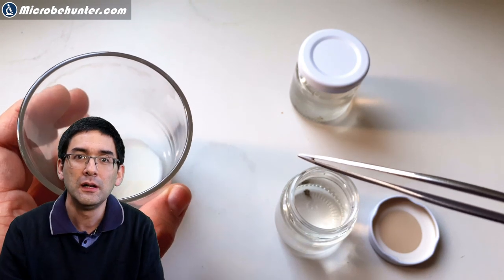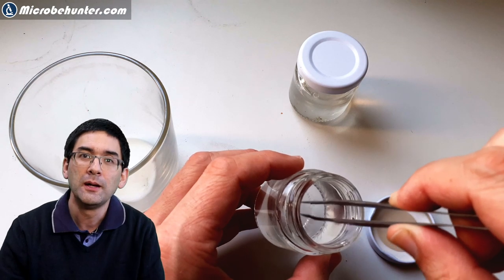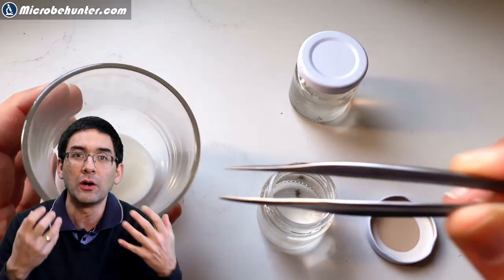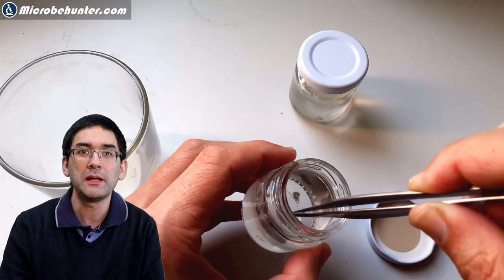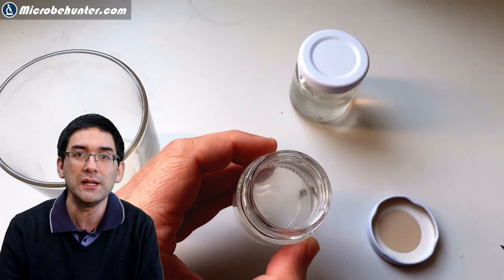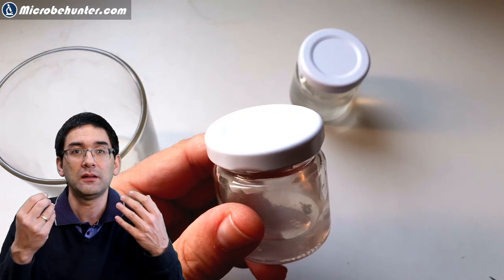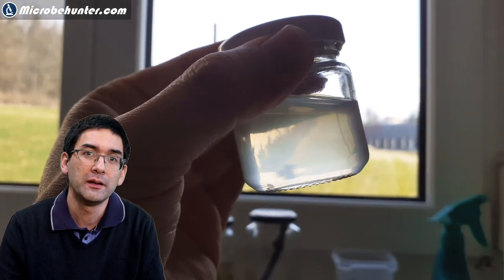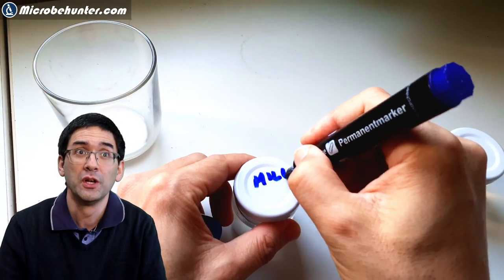🔬 134 - How to GROW CELLS for microscopy at home | Amateur Science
In this amateur microscopy video I will show you how you can make an enrichment culture for microscopy. This way you have a good source of paramecia and other ciliates for microscopic observation.